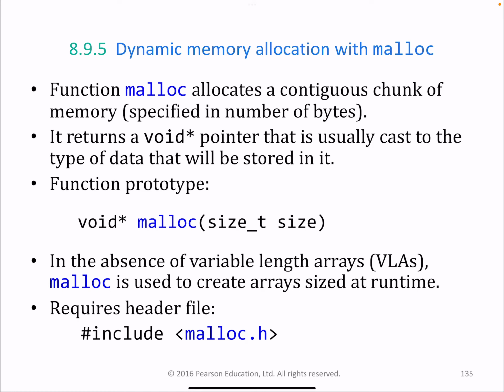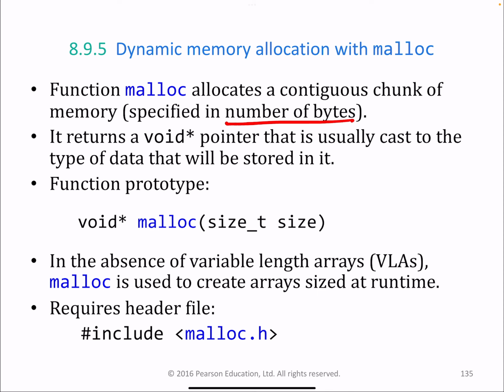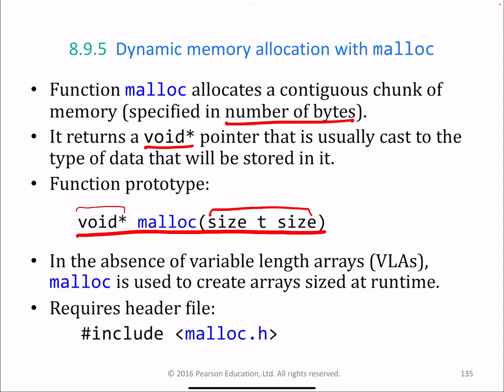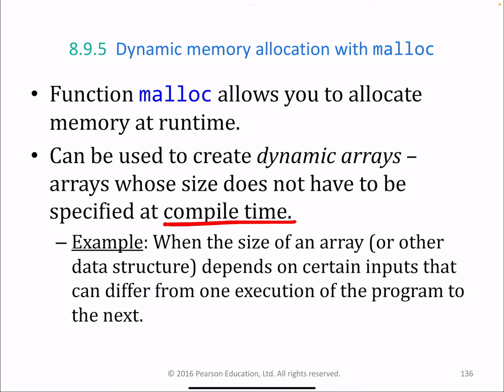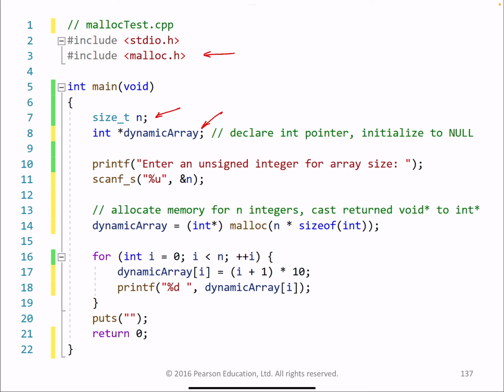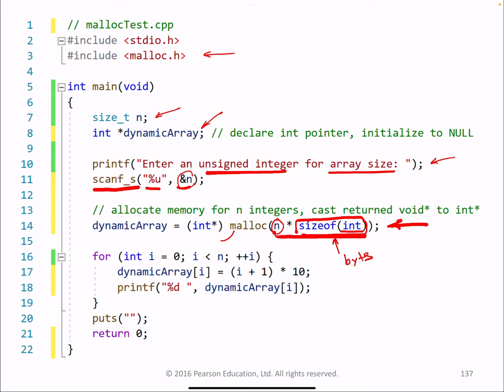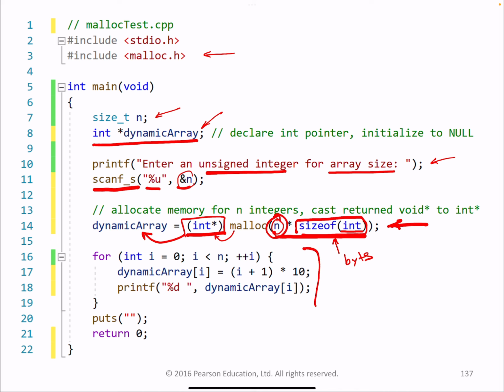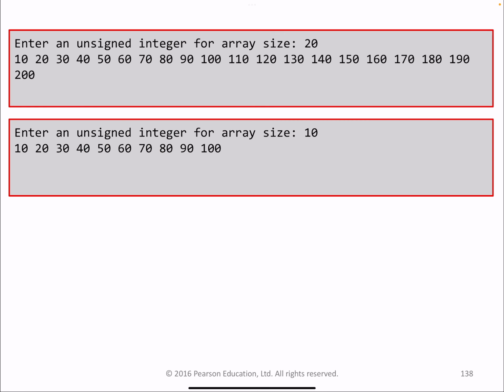12.13 Ch8 Dynamic memory allocation with malloc